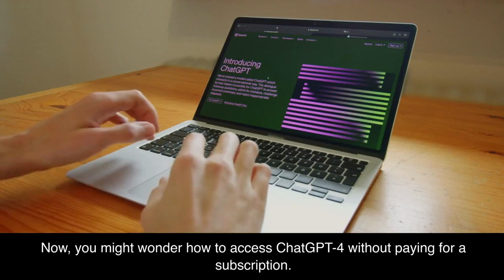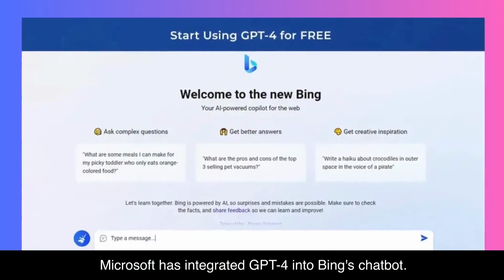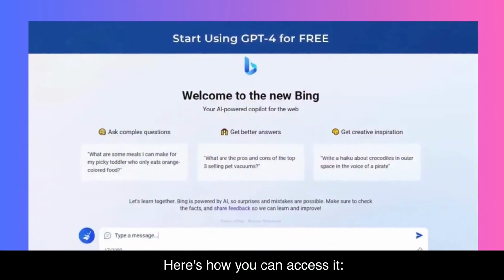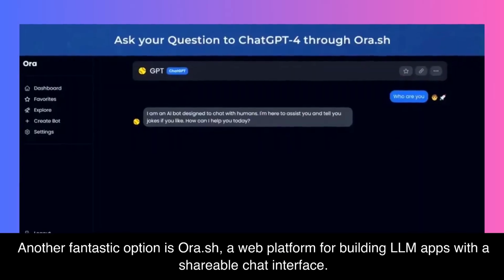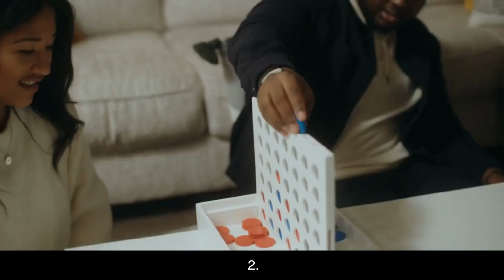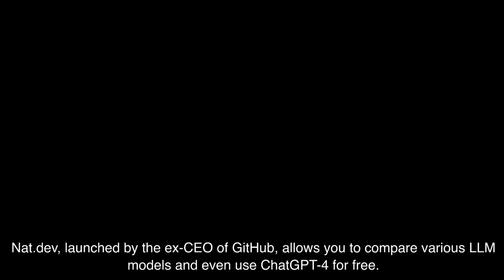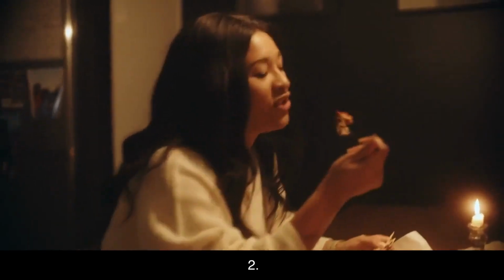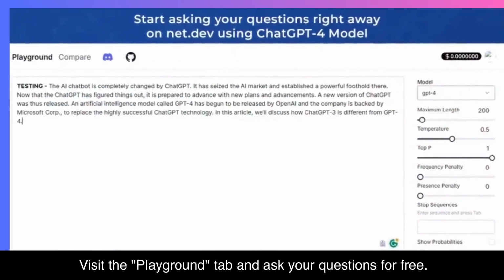Supercharge Your Conversations: Chat GPT-4 for Free | AI Tools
In this video, I'm going to show you how to chat with people using Chat GPT-4 for free. Chat GPT-4 is a powerful conversation tool that lets you communicate with people from all over the world.

Chat GPT-4 is a lot different than other chat applications out there. It's super easy to use and can help you have powerful and meaningful conversations with people from all over the world. In this video, I'm going to show you how to use Chat GPT-4 and supercharge your conversations!
chat gpt,
how to use gpt 4 for free,
chatgpt,
how to use chat gpt,artificial intelligence movie,chatgpt 4,
how to use chatgpt,
chatgpt plus
artificial intelligence,how to use gpt 4 for free in android
how to use gpt 4 for free in mobile,
gpt 4 vs gpt 3,
what is chatgpt 4
 ai tools